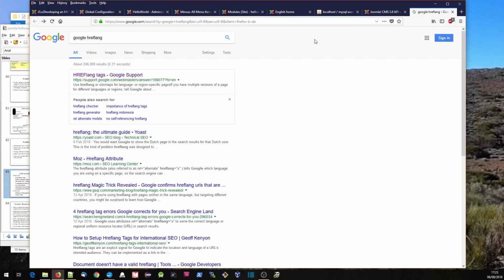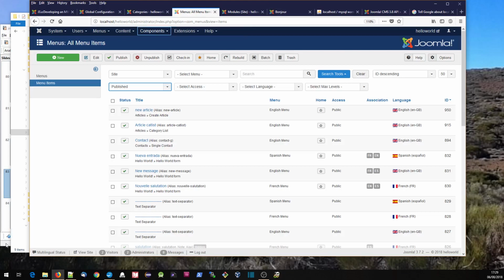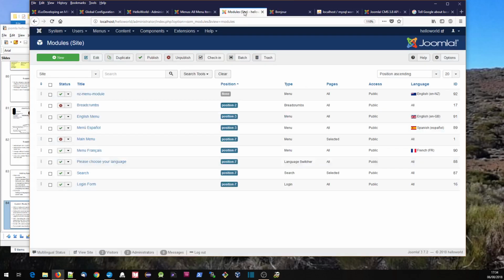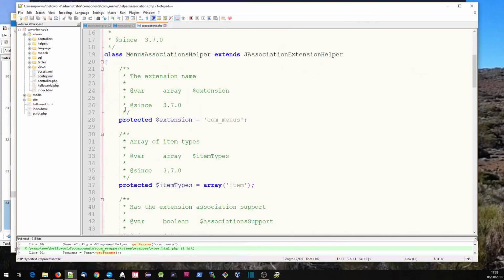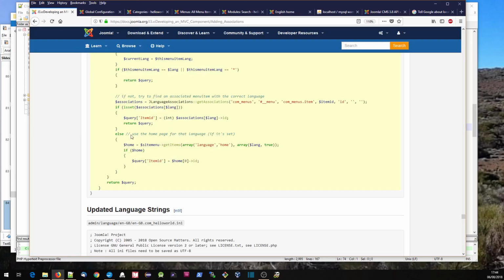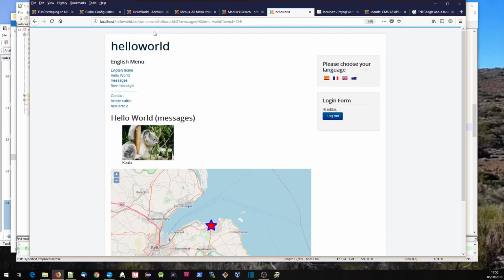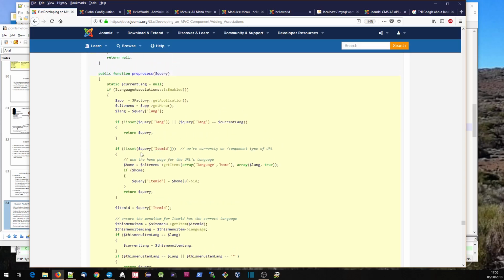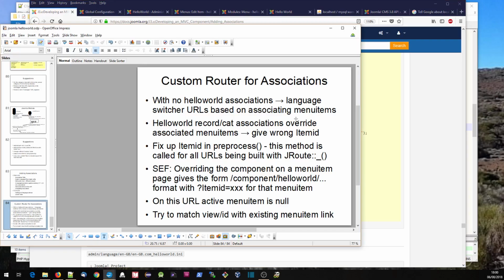step 23 front end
Third video accompanying the Joomla MVC development tutorial step 23 Adding Associations, covering the front end aspects. Websites referred to in the video include